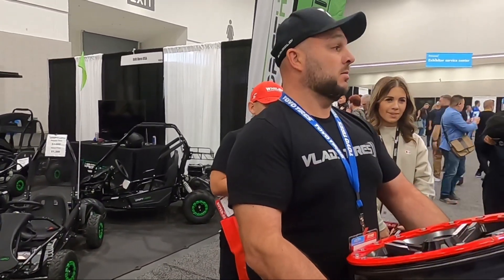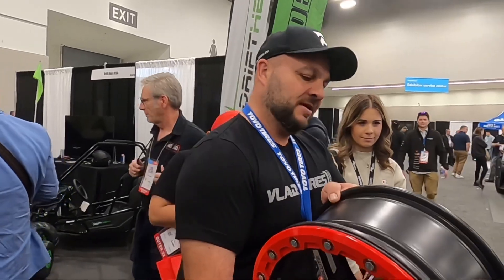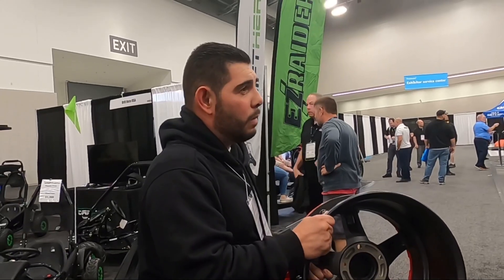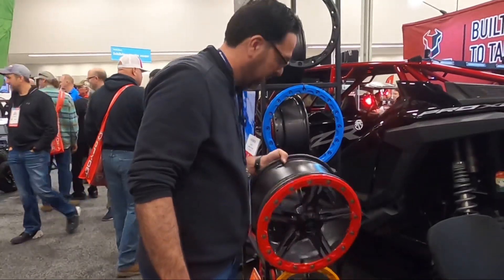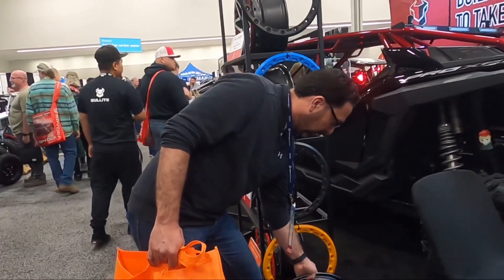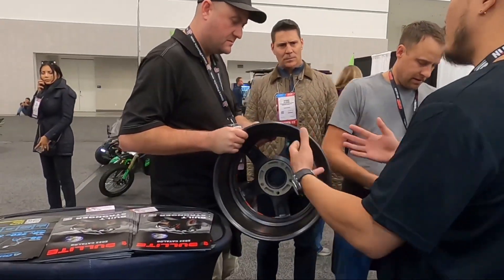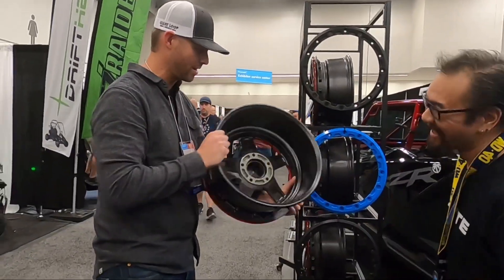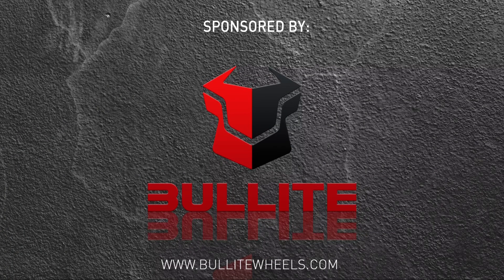Customer reaction picking up the lightest wheel on the market. Great wheels for Glamis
Bullite Wheels is one of the strongest and lightest wheels on the market. Wheel is built strong like a bull.